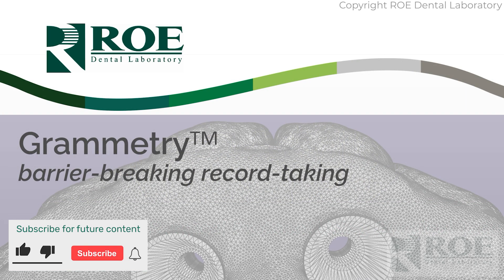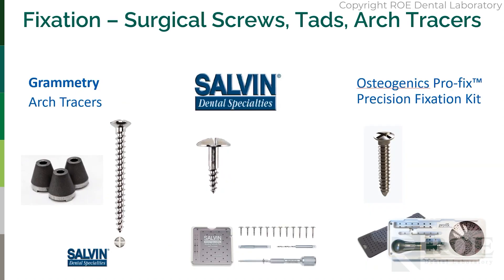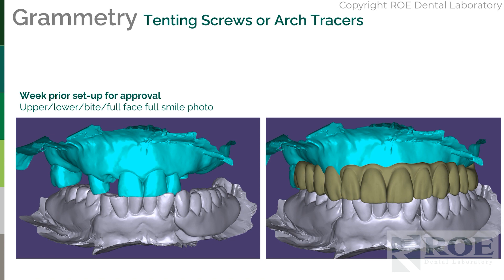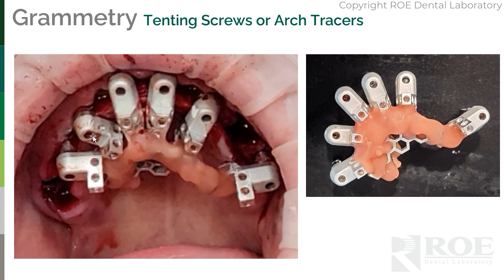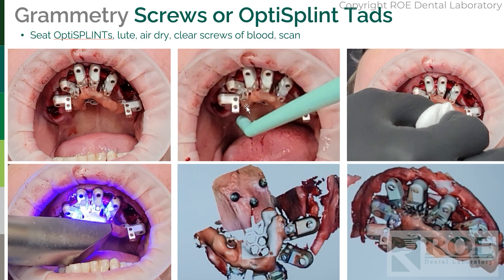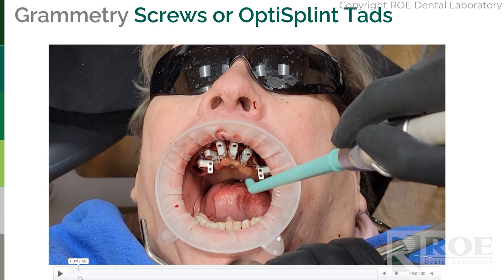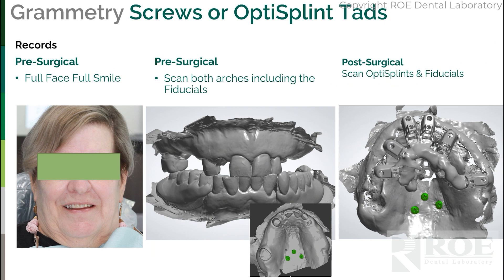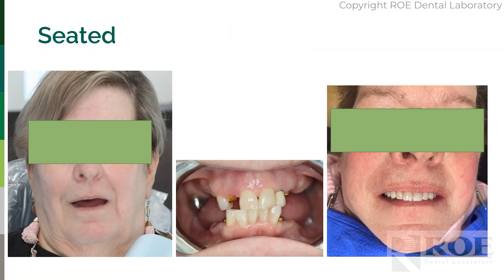Grammetry - Surgical Protocol using Surgical Tads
🔧🔧UPDATE TO OPTISPLINT SCAN PROTOCOL🔧🔧

Since this video was published, we have updated the scan protocol for the OptiSplint. Once the OptiSplint is luted together, it is removed from the mouth and scanned extraorally. Then, once you've captured the OptiSplint, go back and perform the post-surgical scan of the fiducial marker (ex. CombiGuide) in the mouth.

In this video, we will cover one of the Grammetry workflow options, using screws or surgical tads to preserve the bite during surgery.

By using screws or the OptiSplint registration tads, your dental lab will be able to line up the pre-operative and post-operative scans, ensuring the best possible fit for the printed and final prosthesis. Accuracy is everything when planning a prosthesis, and these markers will provide that during the scanning process.

ROE’s Grammetry solution breaks the challenges facing dental photogrammetry. Grammetry allows the use of approved IOS scanners for implant capture, provides a simple capture protocol on the day of surgery, delivers the ability to fabricate physical models (not available through photogrammetry), and gives the ability to manage the full workflow from surgery to final zirconia. This is all possible, and affordable.

00:00 Introduction
00:23 Grammetry Workflow: Screws and tads
01:00 Different options for screws and tads
01:39 Luting material for OptiSplint
01:55 Grammetry OptiSplint Components
02:14 Pre-surgical Grammetry scans
03:04 Grammetry scan of surgical tads (fiducial reference)
03:23 Surgical process
03:33 OptiSplint scan bodies seated on MUA's
04:19 Why does the OptiSplint work so well?
05:37 Process for seating and luting OptiSplint
06:25 Post-surgical Grammetry scans
07:07 Uploading the Grammetry scans to the lab
07:24 Grammetry Digital Design services
08:17 Case wrap-up